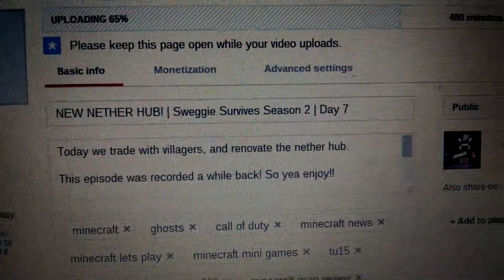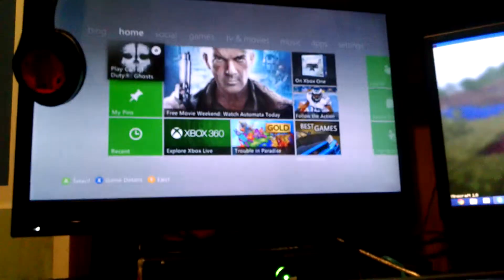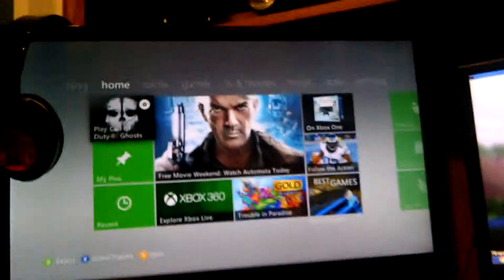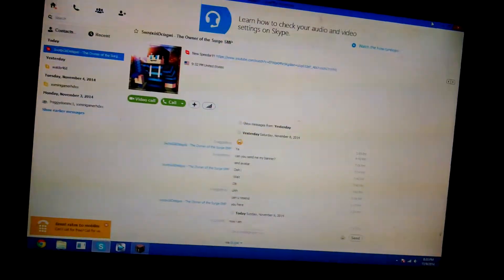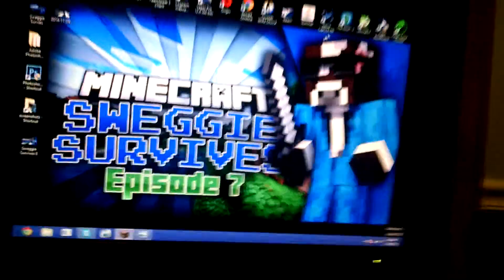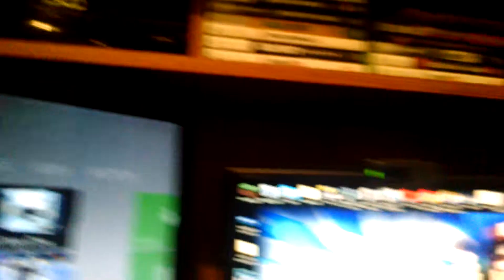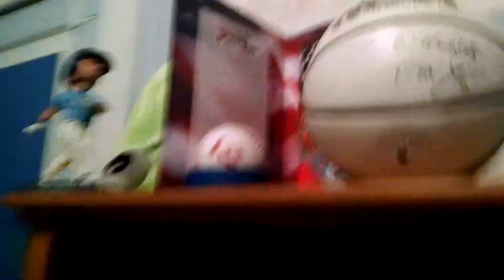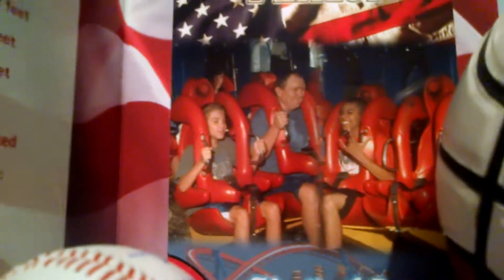SETUP VIDEO!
Today we go over my completely re-done setup!

:D